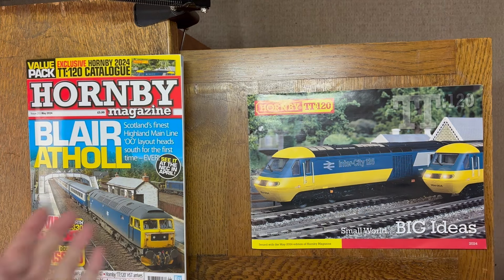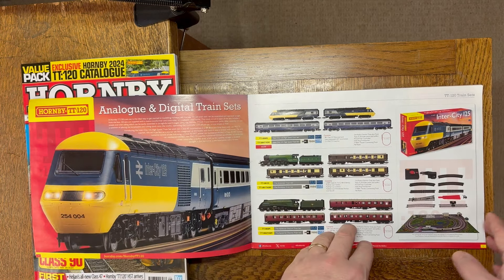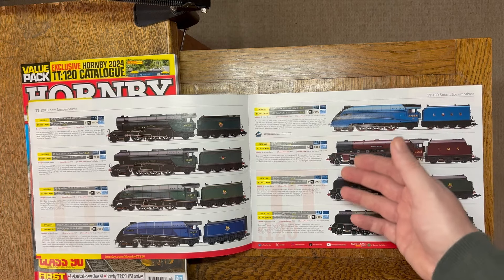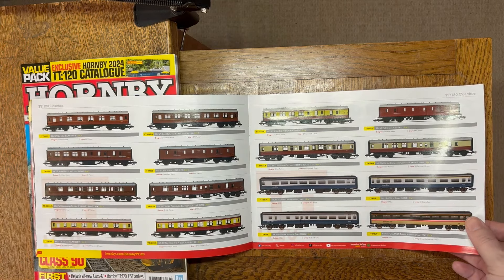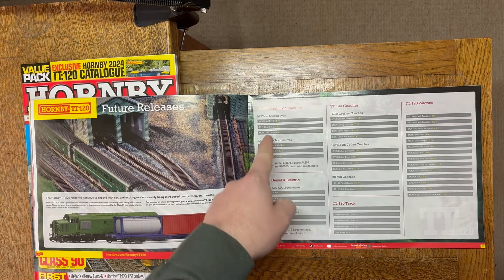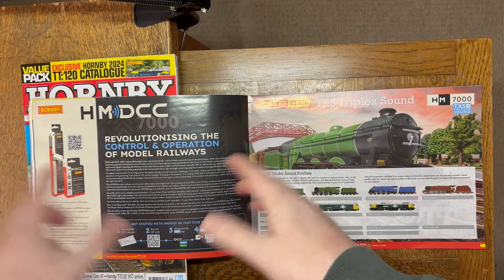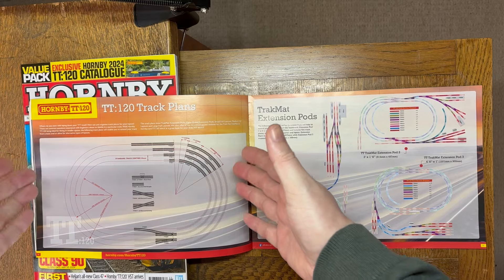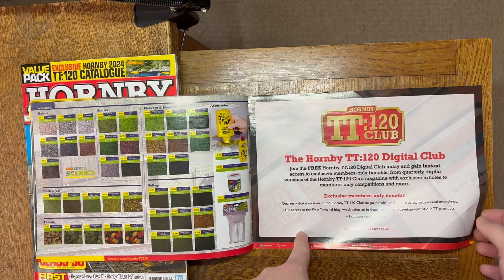Hornby TT120 2024 Catalogue Review, model railway, model railroad, scale,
Ten minute overview of the new TT120 catalogue available exclusively with the May issue of Hornby Magazine. Well worth picking up!

TT3005M BR Class A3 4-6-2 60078 'Night Hawk' - Era 4

TT6010 12T Tank Wagon 'Fisons Sulphuric Acid' No. 31 - Era 2/3
OUT OF STOCK - Due back in stock in November

TT6009 12T Tank Wagon 'Mobil' No. 64 - Era 2/3

TT6008 12T Tank Wagon 'Carless Petrol' No. 10 - Era 2/3

TT6028 BP/Shell, 12T Tank Wagon - Era 4
Due End of August

TT6029 Benzol, 12T Tank Wagon - Era 4